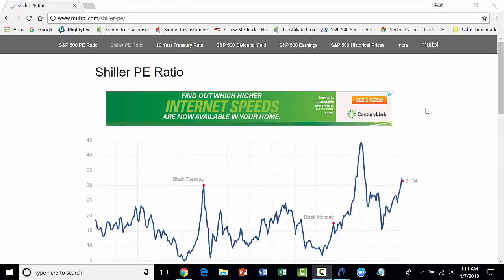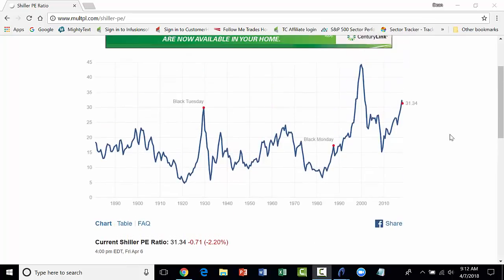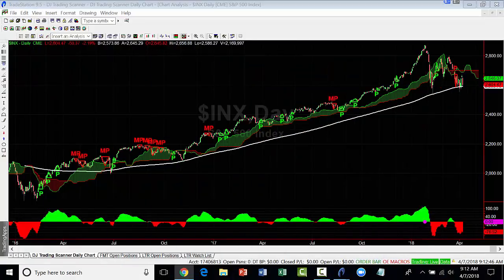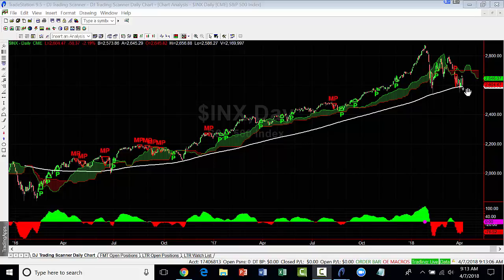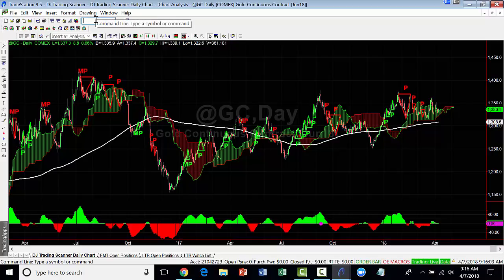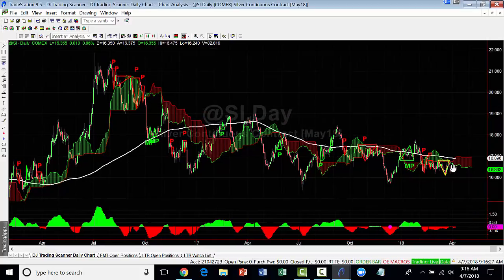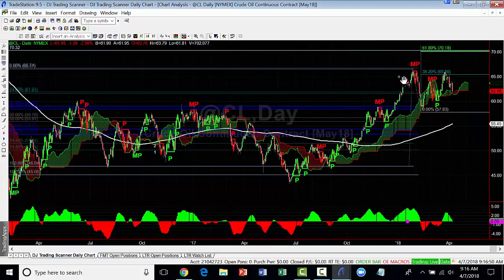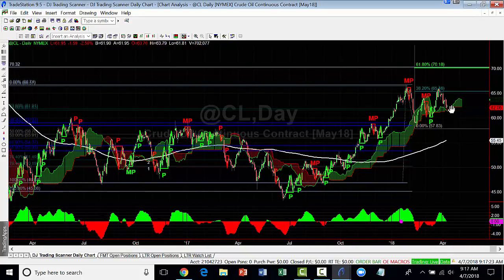The Art of Uncertainty: Market Update 4-7-2018